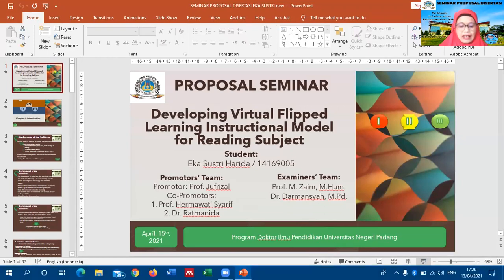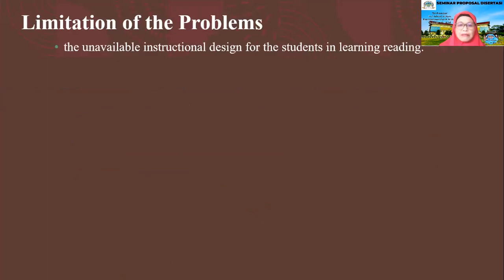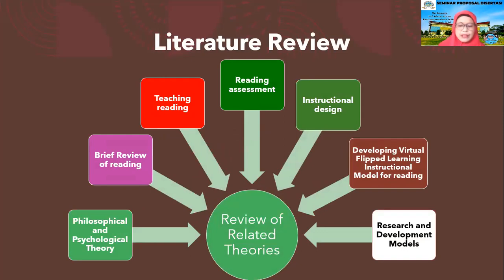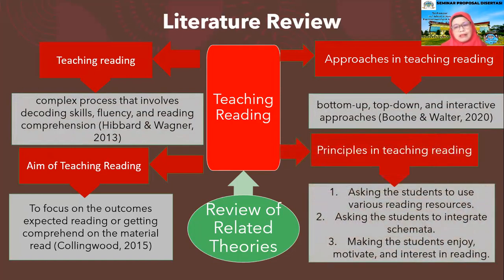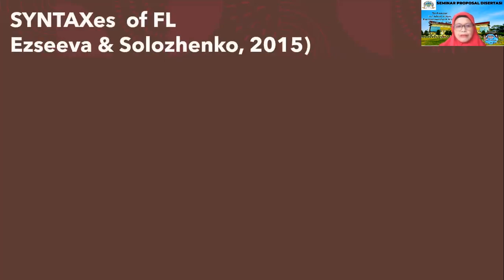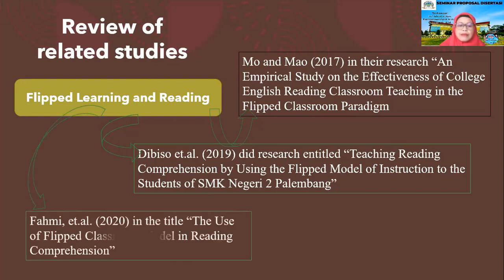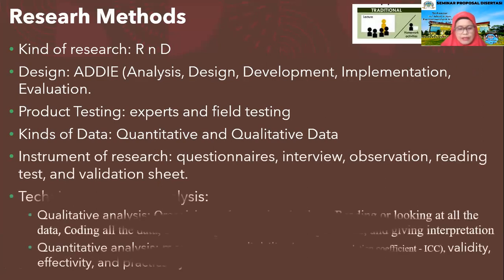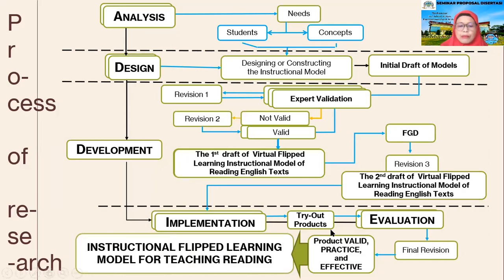Seminar Proposal Disertasi Eka Sustri Harida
Seminar proposal disertasi Eka Sustri Harida, Program Doktor Ilmu Pendidikan Konsentrasi Bahasa Inggris Universitas Negeri Padang dengan judul "Developing Virtual Flipped Learning Instructional Model for Reading". Video ini adalah presentasi dari seminar proposal dalam rangka promosi kegiata penelitian dan promosi kampus.. Semoga video ini bermanfaat bukan hanya bagi Saya pribadi tetapi juga bagi perkembangan ilmu penegtahuan.